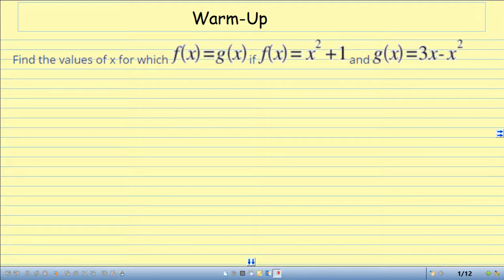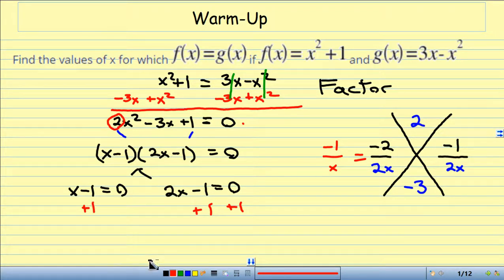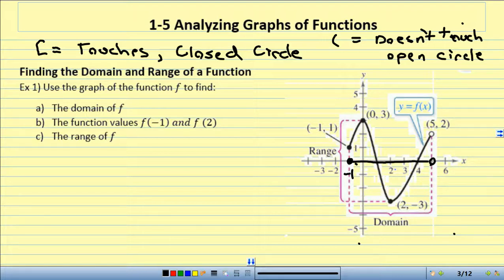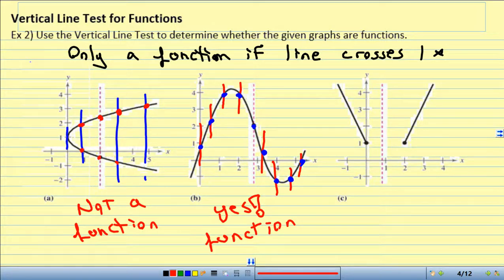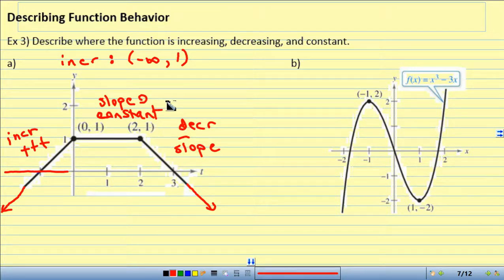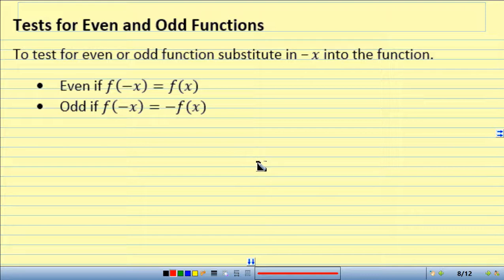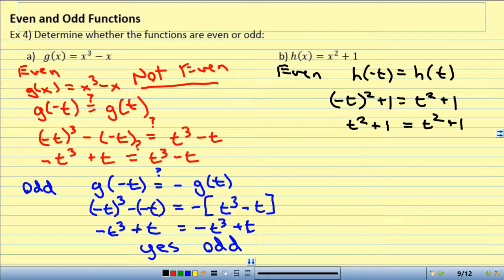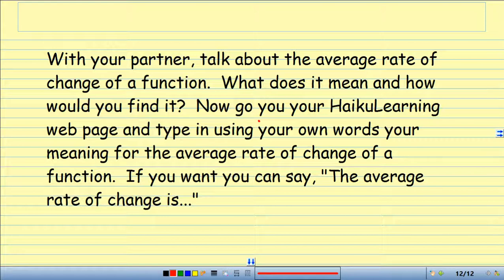Pre-Calculus 1-5 Analyzing Graphs of Functions